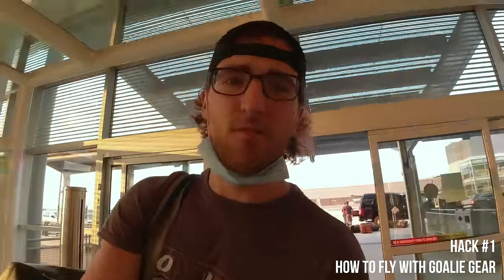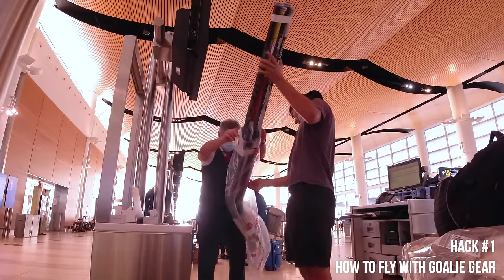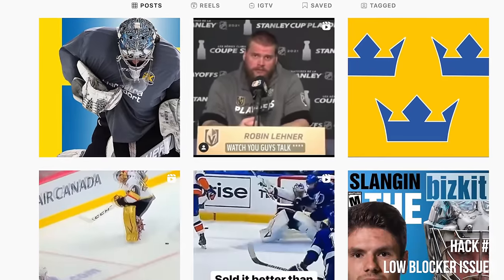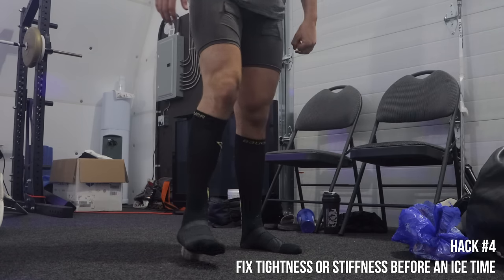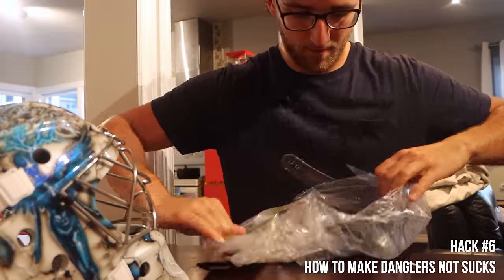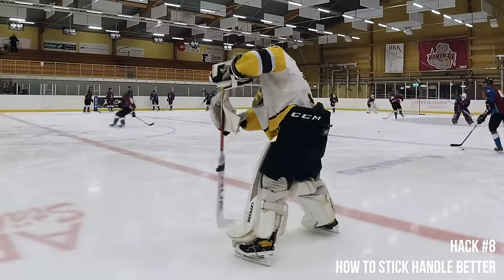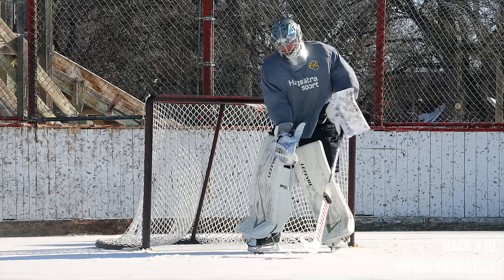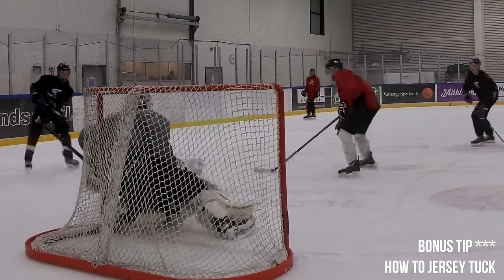10 Goalie Hacks in 10 Minutes YOU NEED TO KNOW!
For NordVPN’s 9th birthday, every purchase of a 2-year plan will get you 1 additional month free AND a surprise gift. and use code TRAV4OILERS

10 goalies hacks in under 10 minutes that can help every goalie out there. leave your best goalie hacks in the comment section for the next one!

MY ESSENTIALS  (I get paid when you use "TRAVSUCKS" code)